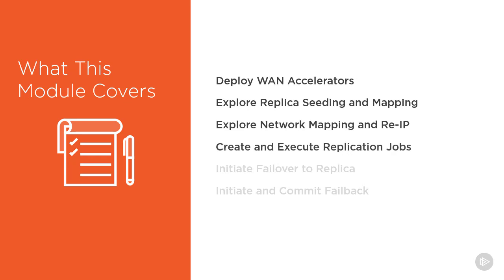05 22 Introduction